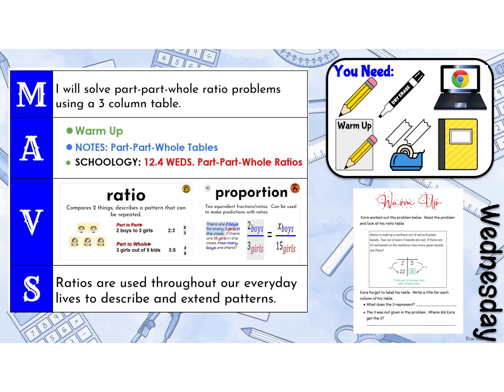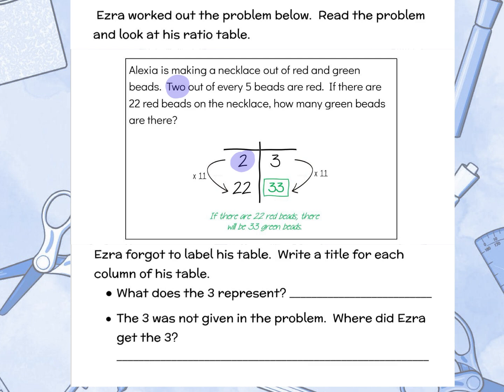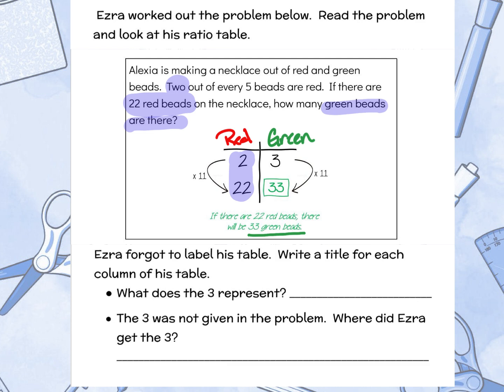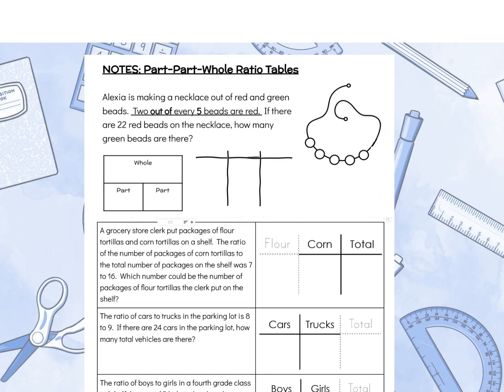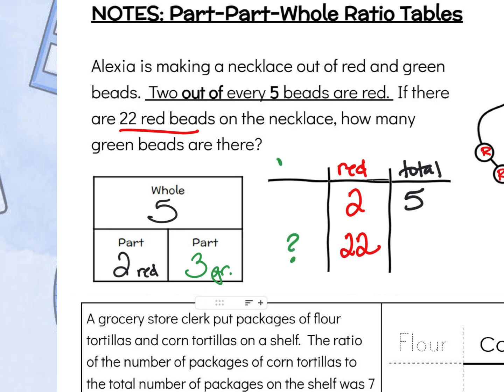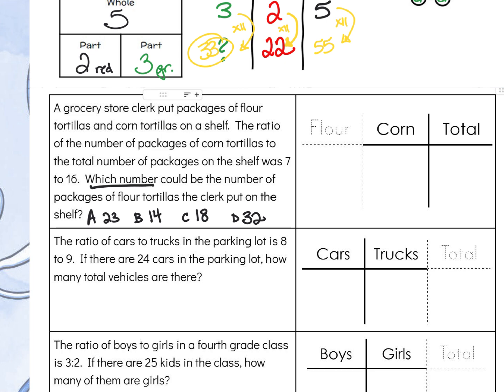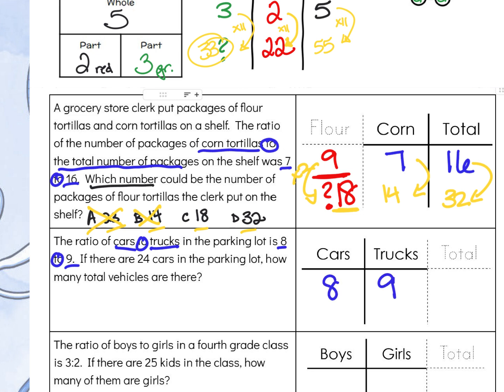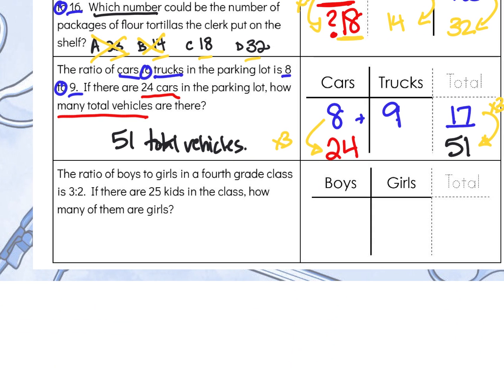Part-Part-Whole Ratios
00:00 Slide 1
00:29 Slide 2
05:19 Slide 3